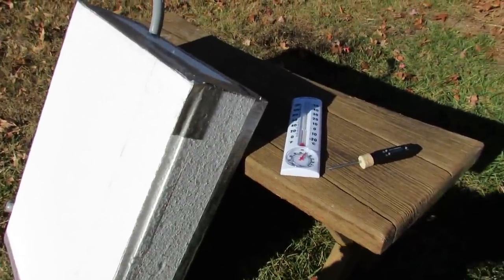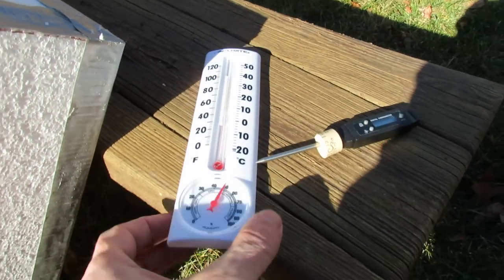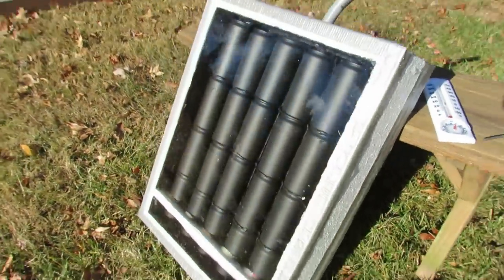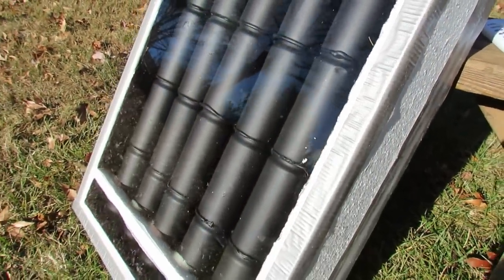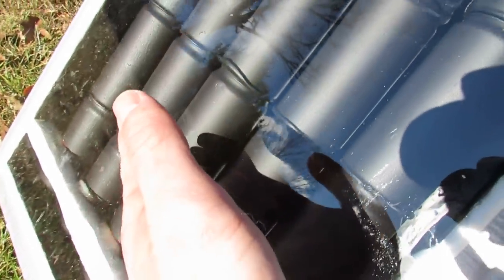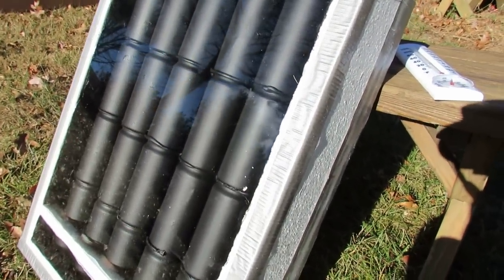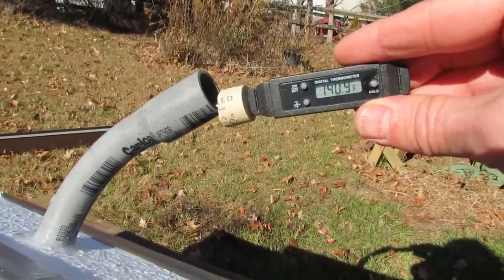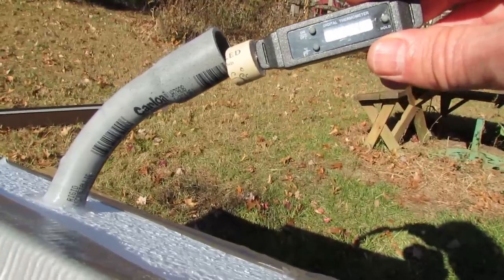Solar Soda/Beer Can Heater - Temperature Output Test 1: 145 Degrees - The Rusted Garden 2013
This was the first test. I did a second follow-up test to support the numbers. It was about 35 degrees out with 20 mile an hour winds. The solar soda/beer can heater generated heat with an output temperature of 145+ degrees. I used a digital meat thermometer in the test.